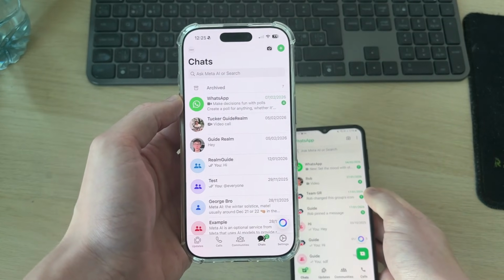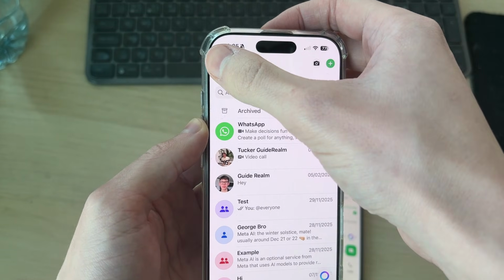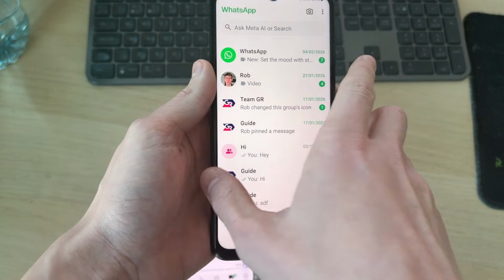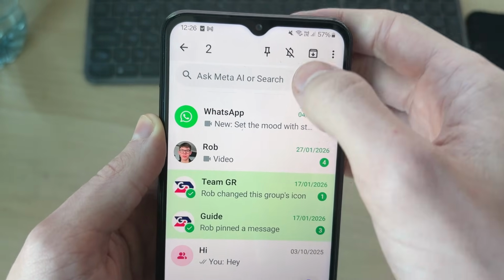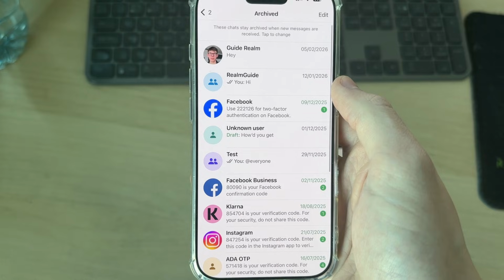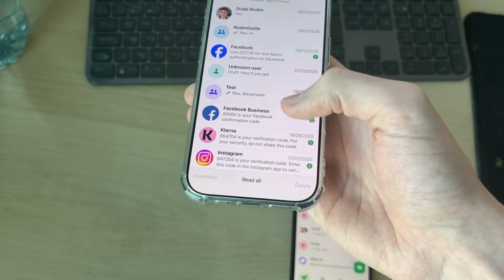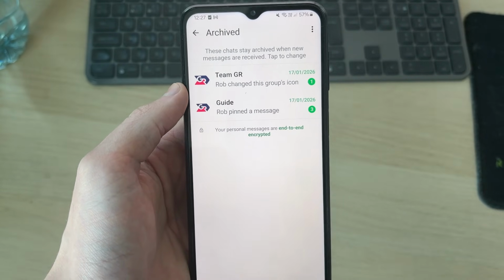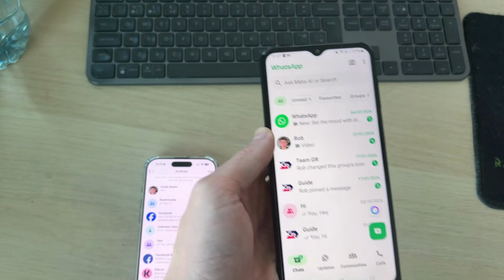How To Archive and Unarchive Chats On WhatsApp - Step By Step